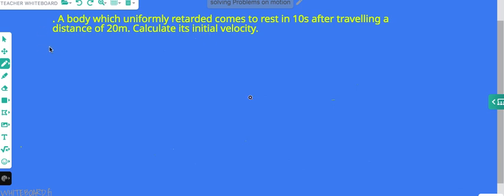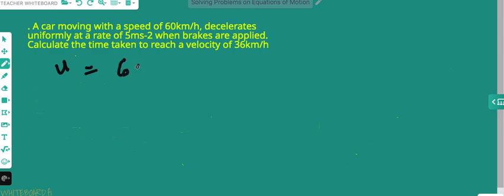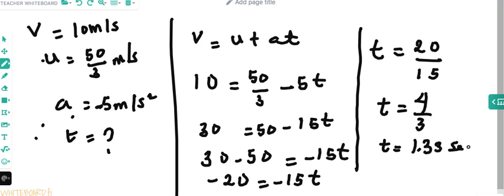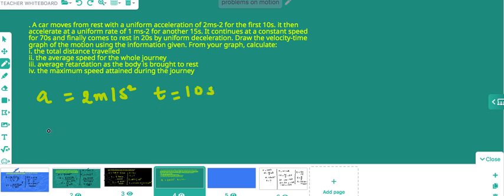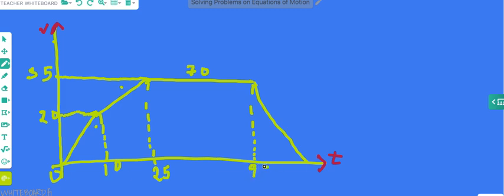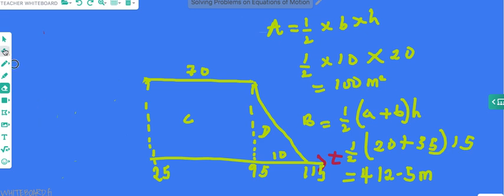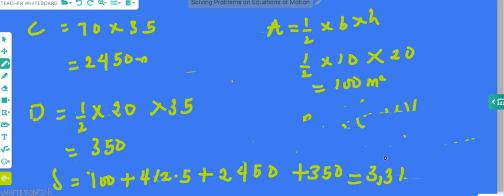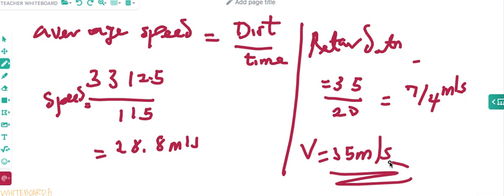problems involving equations of motion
it is created to help students to understand how to solve problems involving equations of motion